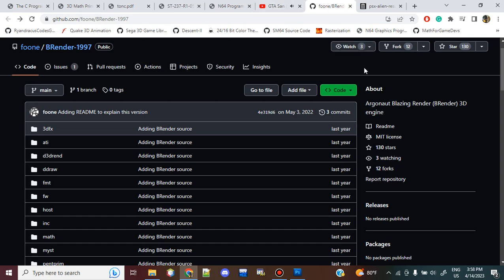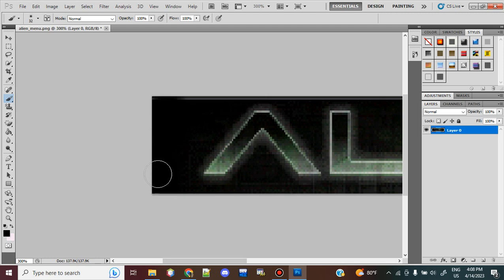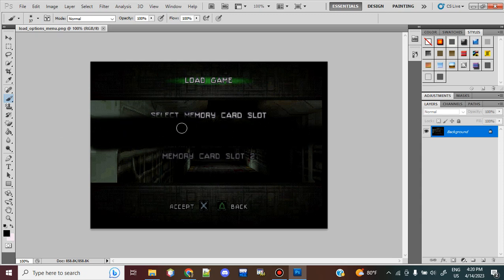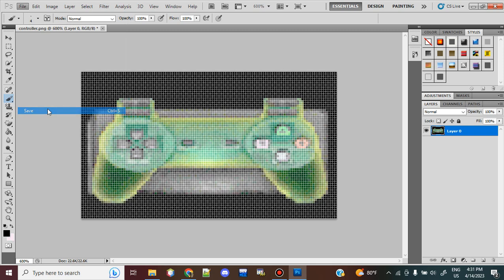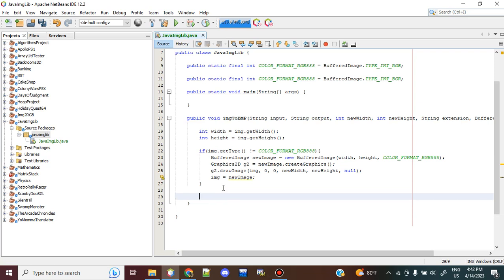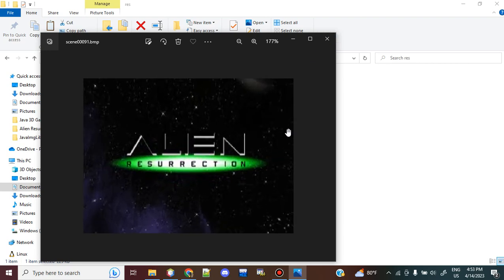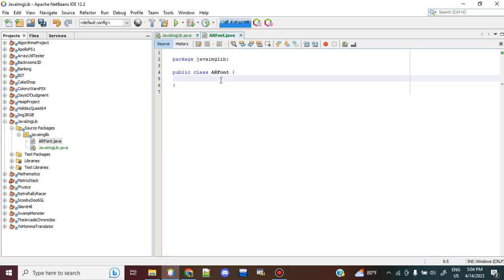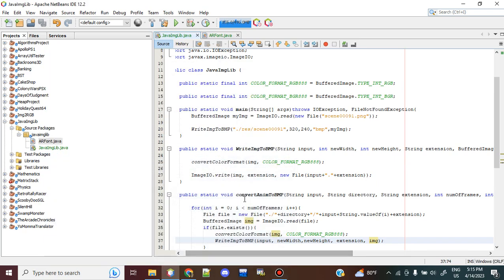Reverse Engineering Alien Resurrection for the Original PlayStation - Part 2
Emulators Used:
Avocado
No$Psxe
ePSXe

Resource Extraction Tools:
PSXPrev - Great for viewing 3D models.
jPSXDec - Great for extracting image, audio, and video files.
AnyBurn - Great for extracting the contents of a disc image file, a binary file in our case.